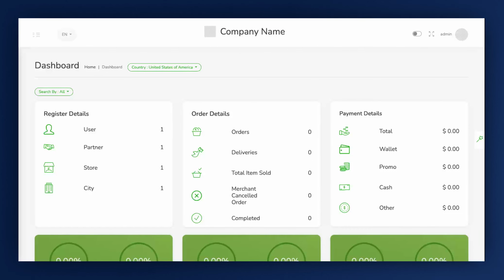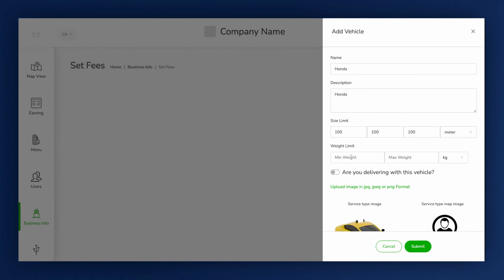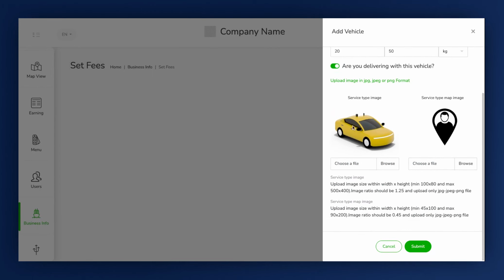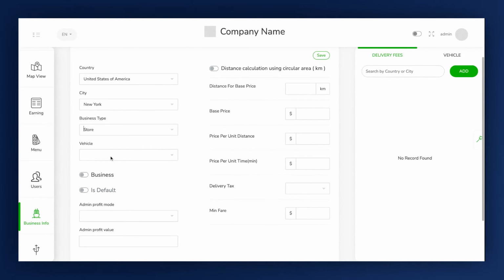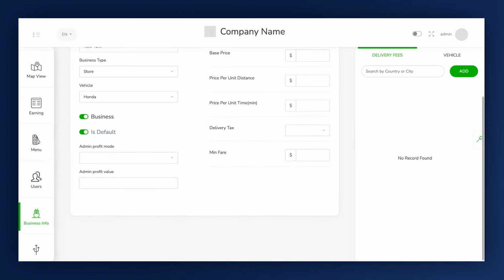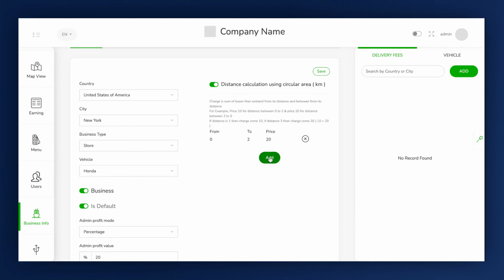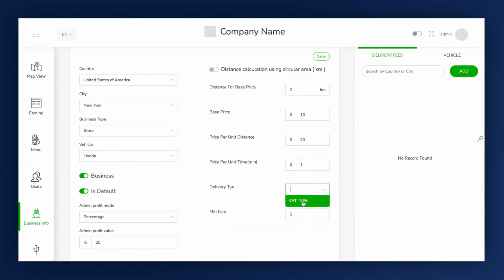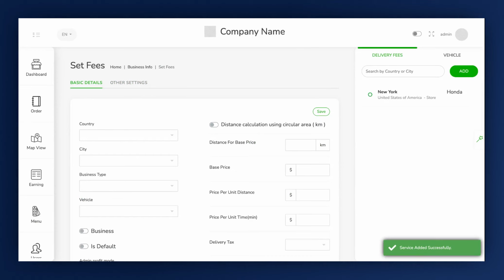Admin Panel - Business Info - Add Fees - Delivery